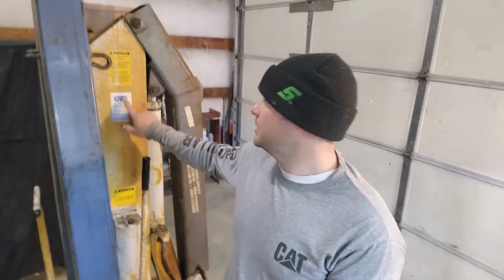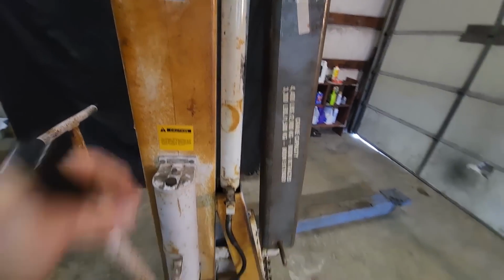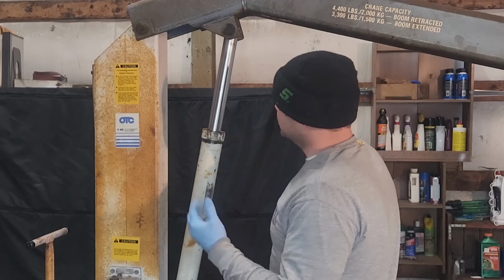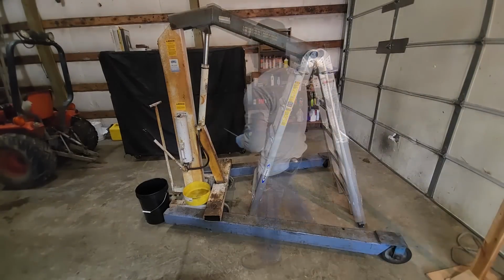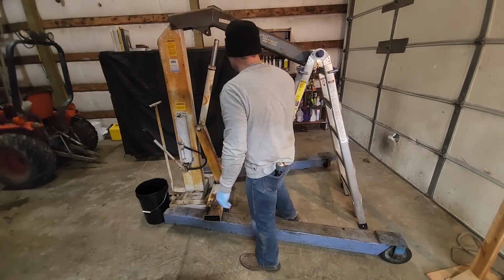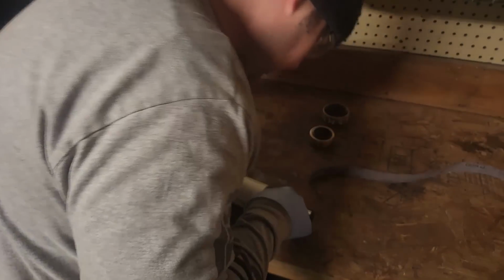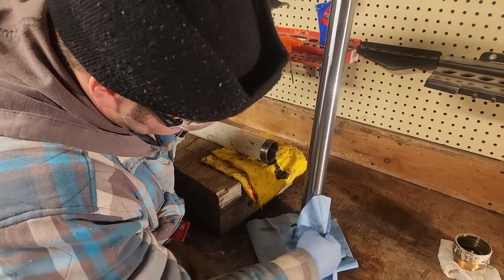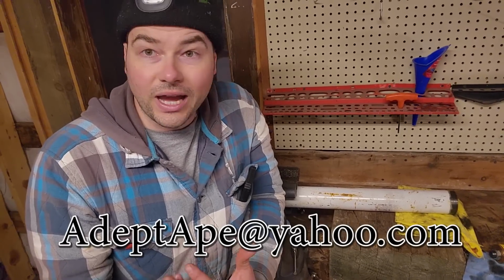What's wrong with this $10K Engine Hoist? OTC 1820 HD Cherry Picker.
In this video we are working on a used super heavy duty Cherry Picker Engine Hoist, is it fixable or do we need a new cylinder?

Fuel Pressure Gauge, Compucheck 0-300 psi
Airlift Cooling System Vacuum Filling System
Radiator Pressure Tester Kit
Milwaukee 3/8" Right Angle Impact Wrench
Adjustable Height Parts Tray 100 lbs
Engine Oil and Fuel Dye UV
UV Professional Grade Light
Allstar Oil Pressure Priming Tank
Oil Pressure Priming Tank